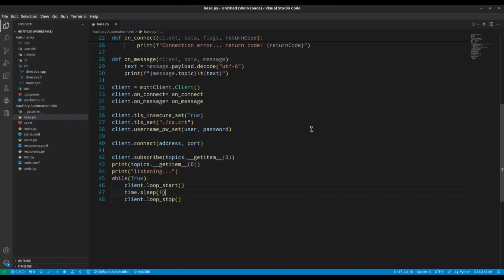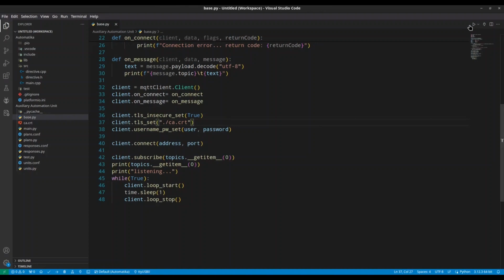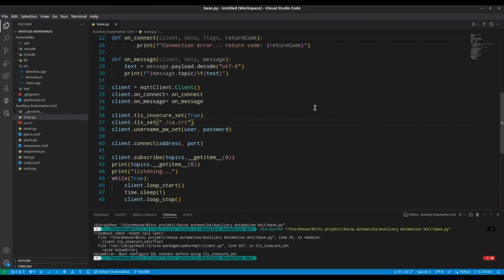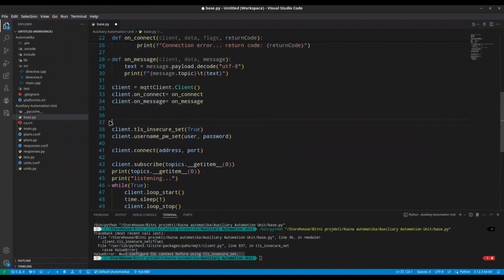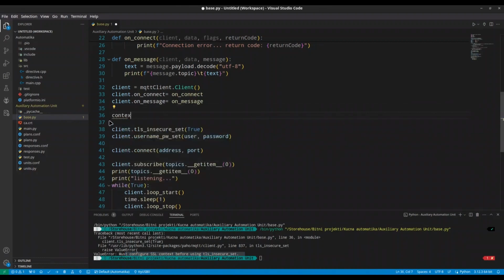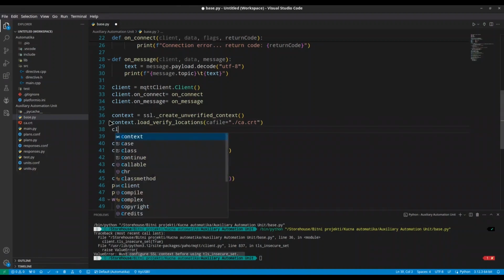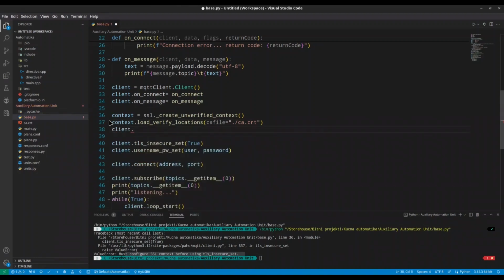Must configure SSl context before using tls_insecure_set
In newer versions of ssl and python, this may occur as an issue. Here you are going to find a way to solve it.